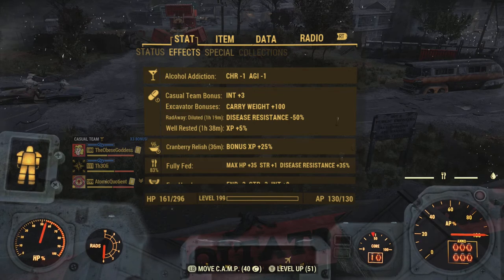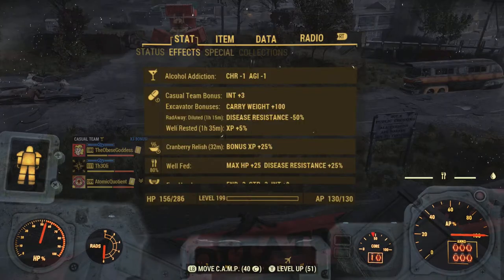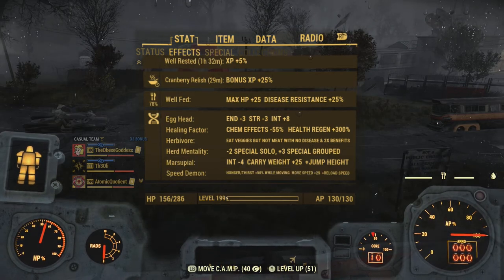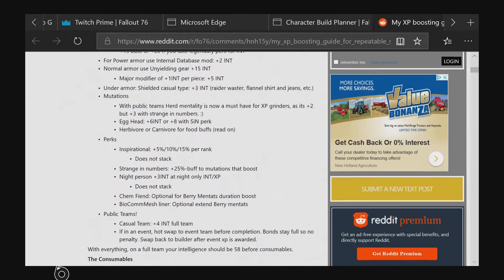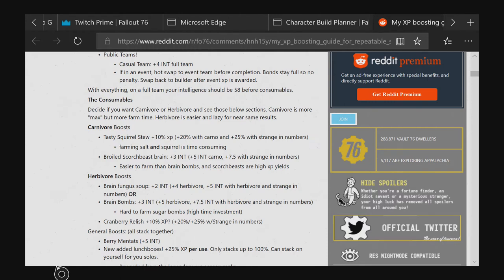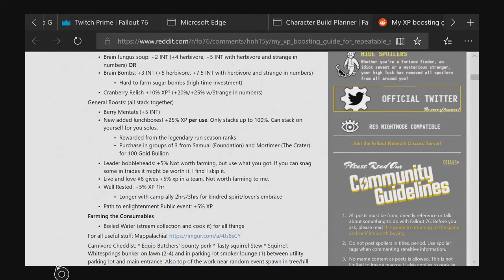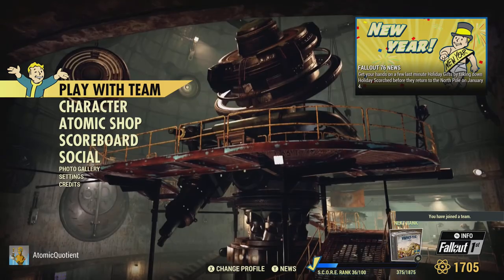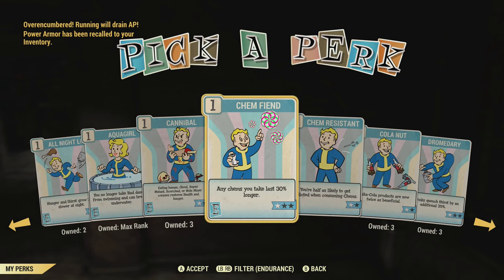Fallout 76 - Maximizing your SCORE/XP at minimum (New comers should watch)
Video talks about the minimum things you should to boost your score and XP.